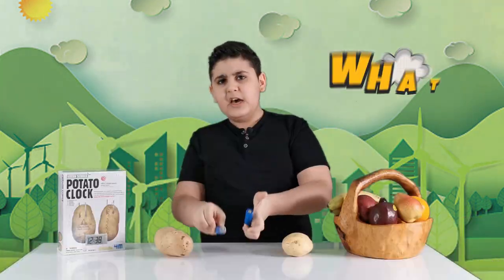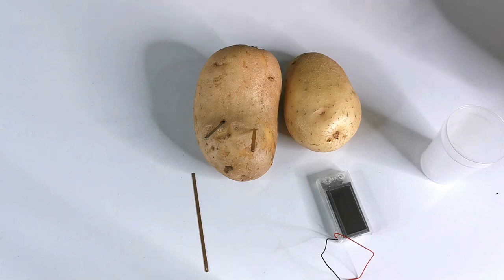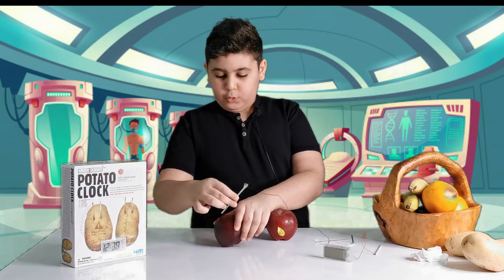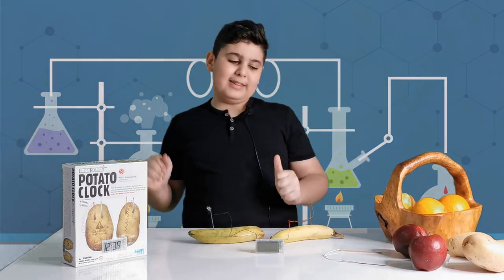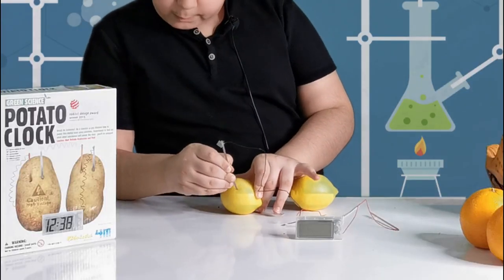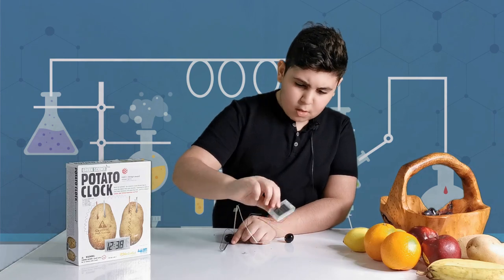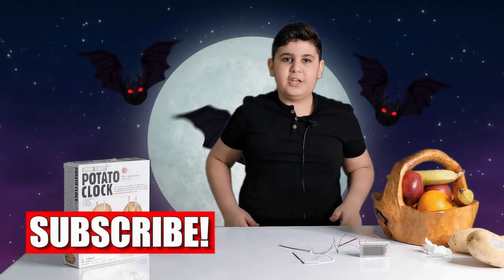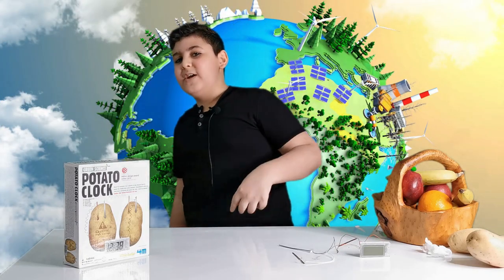potato clock - potato clock easy science experiment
potato clock - ✅ potato clock easy diy science experiment!!!   learn about how a potato clock use acid to react with the positive and negative electrode!
the truth about potato clocks.
cgi animated short film: "attack of the potato clock" by victoria lopez, ji young na | cgmeetup. participate in potato clock science project. cgi animated short film: "attack of the potato clock" by victoria lopez  ji young na | cgmeetup... potato powered clock - science experiment.

 did you know they can be used to power a low voltage clock?
how to make a potato clock / timer.
potato clock - science experiments.

how to make a potato clock (science experiment).